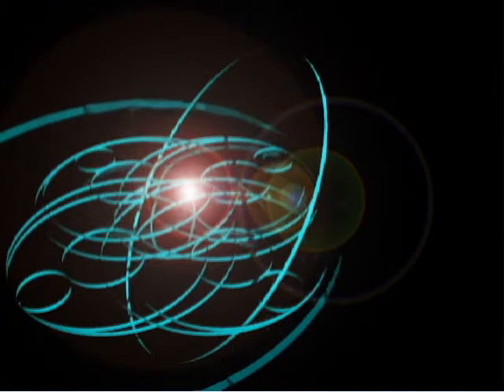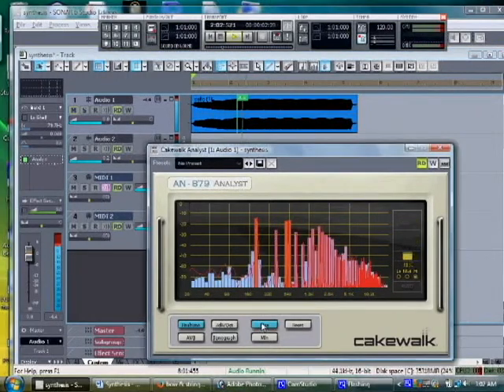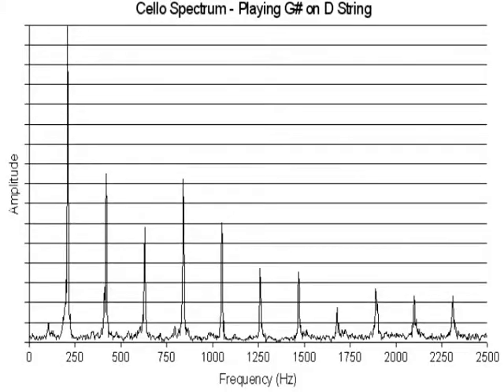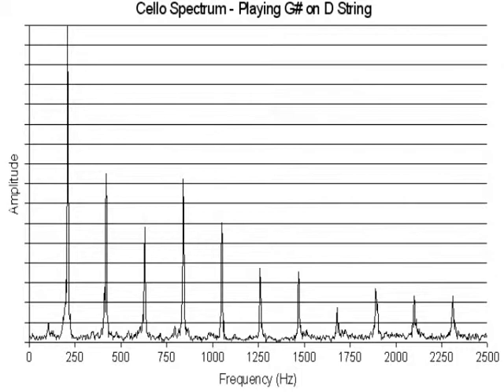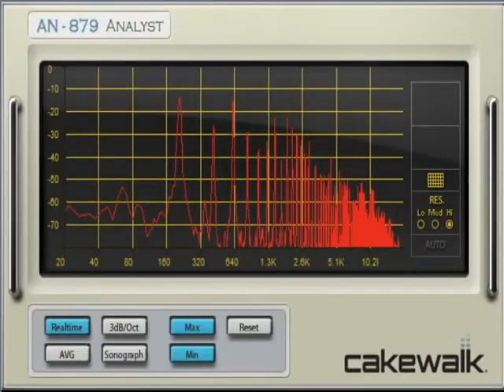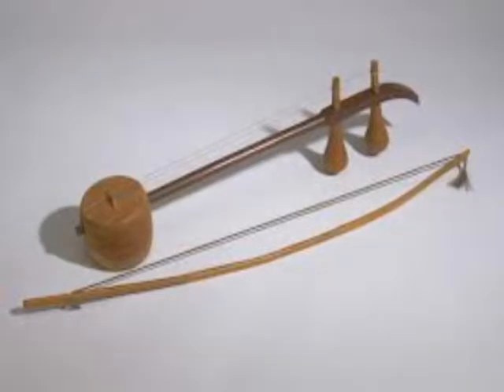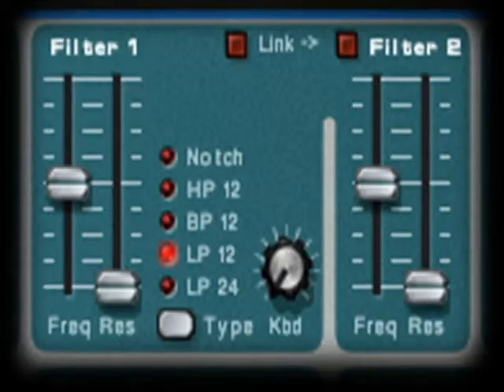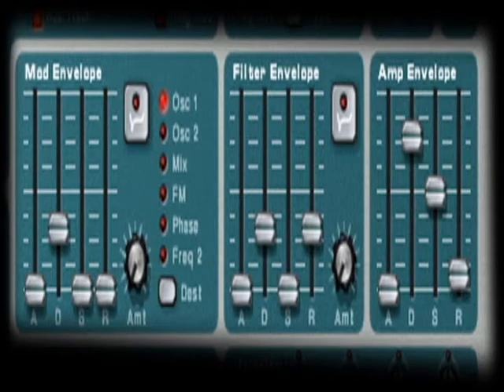Coursera Introduction To Music Production Assignment 6: Synthesis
Coursera Introduction To Music Production Assignment 6
Synthesis by postefx